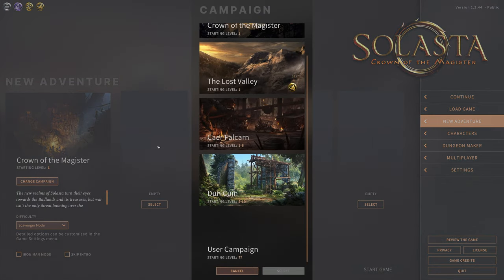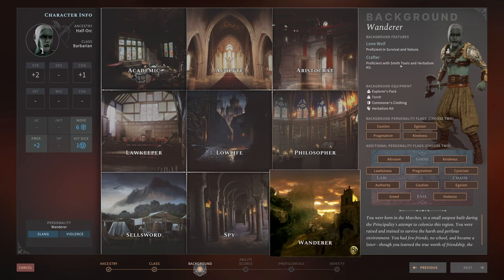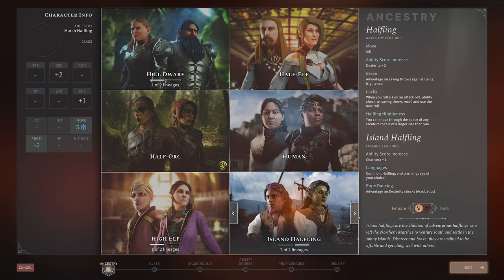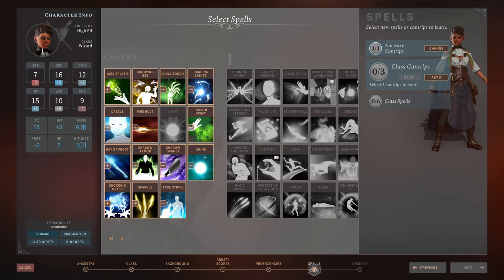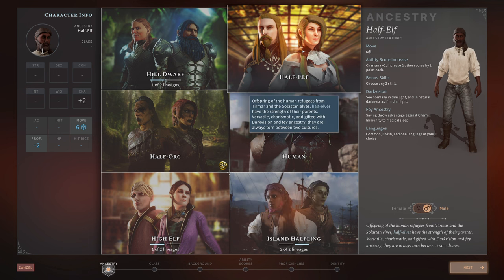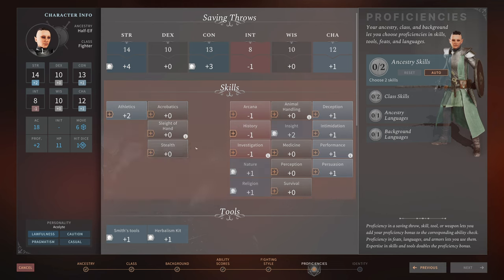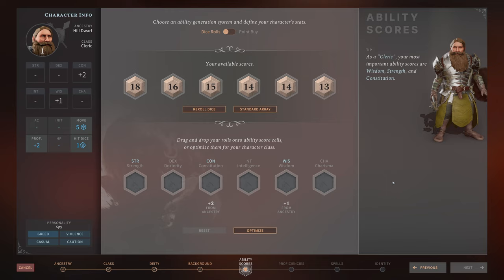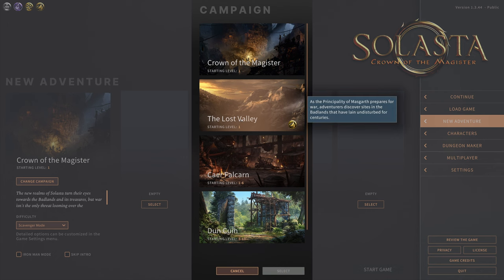C4S00 | Rolling for classes and stats in brand new campaign | Solasta - Lost Valley | DnD5e RPG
My 'Lost Valley' Solasta Crown of the Magister play through. I rolled for classes, I rolled for stats, hardcore mode is on. Let's see where this goes!

00:00 Introduction & Class Selection
01:30 Party Member 1
03:16 Stat Roll 1
04:32 Party Member 2
06:04 Stat Roll 2
09:32 Party Member 3
10:52 Stat Roll 3
12:59 Party Member 4
14:46 Stat Roll 4
16:43 Outro